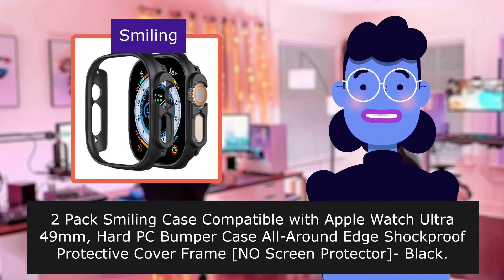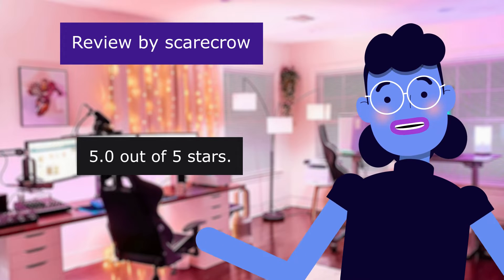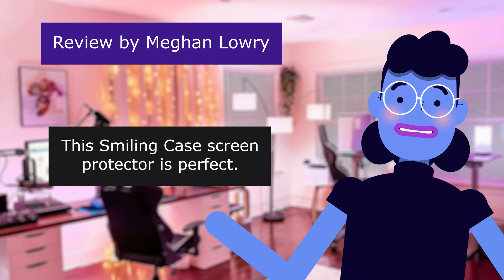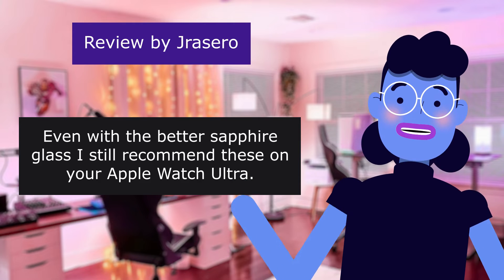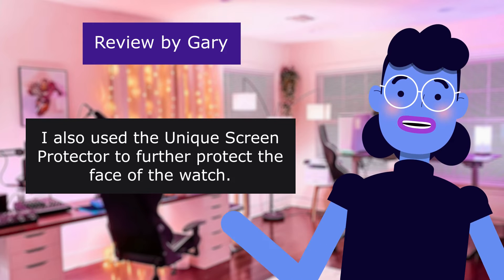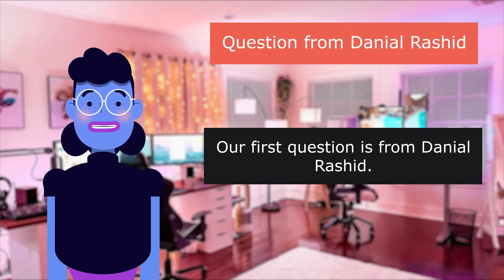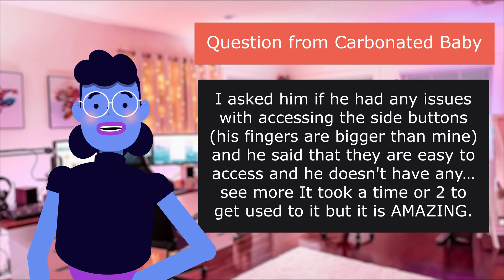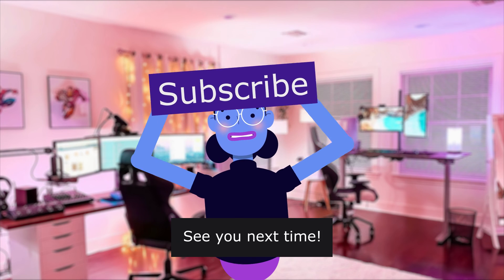2 Pack Smiling Case Compatible with Apple Watch Ultra 49mm... - Review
2 Pack Smiling Case Compatible with Apple Watch Ultra 49mm, Hard PC Bumper Case All-Around Edge Shockproof Protective Cover Frame [NO Screen Protector]- Black